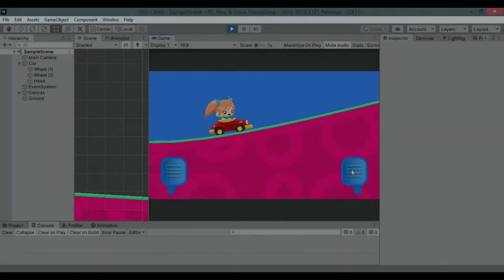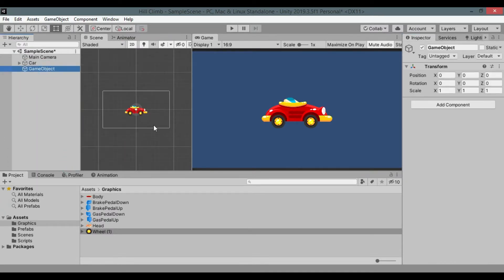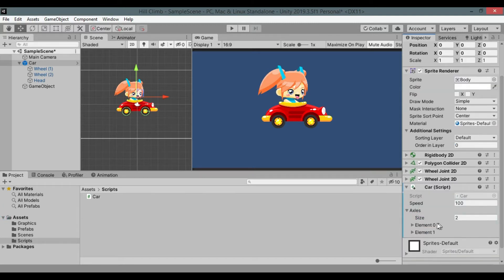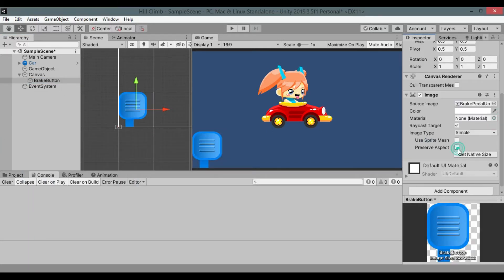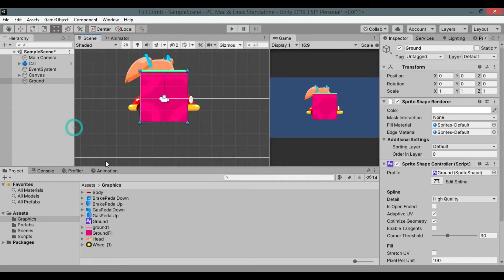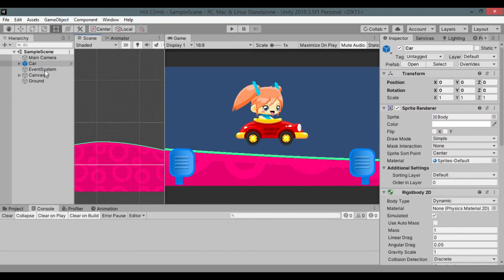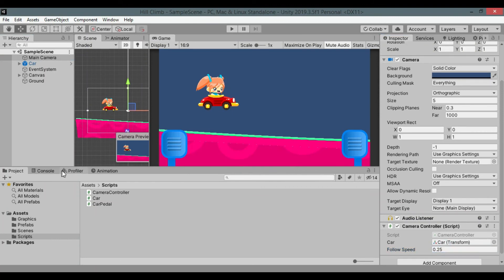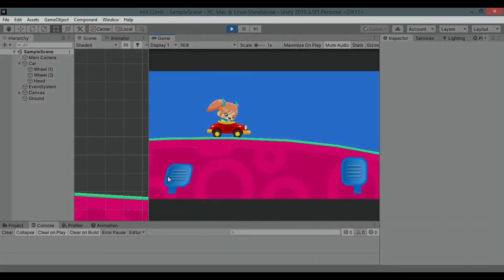How to create a game like Hill Climb Racing in Unity3D | Unity3D Game Tutorial | Ghost Maker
This is first tutorial of my channel, I will show you how to create a game like Hill Climb Racing.

Sections:
00:00 Intro
00:18 Car and wheel setup
02:17 Car script
03:46 Car pedal script
05:06 UI setup
06:30 Environment setup
09:00 Camera controller script
10:36 Player head physics
11:52 Final play

Unity3D:
Unity is a cross-platform game engine developed by Unity Technologies, first announced and released in June 2005 at Apple Inc.'s Worldwide Developers Conference as a Mac OS X-exclusive game
engine. As of 2018, the engine had been extended to support more than 25 platforms. The engine can be used to create three-dimensional, two-dimensional, virtual reality, and augmented reality

games, as well as simulations and other experiences. The engine has been adopted by industries outside video gaming, such as film, automotive, architecture, engineering and construction.

Remember, I make ghosts (in video games) :wink:.